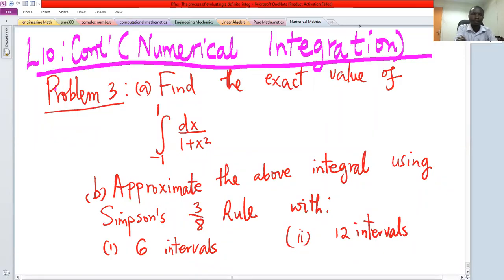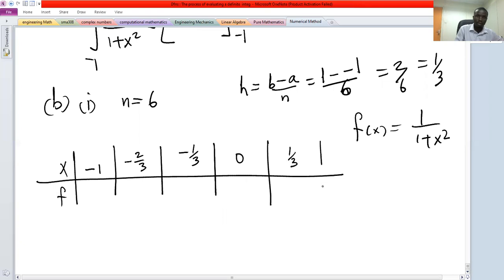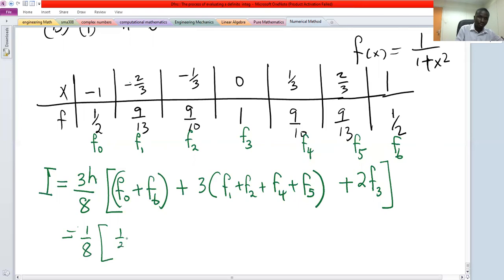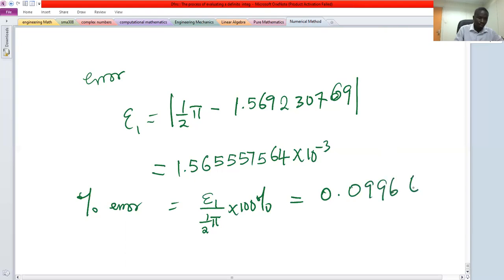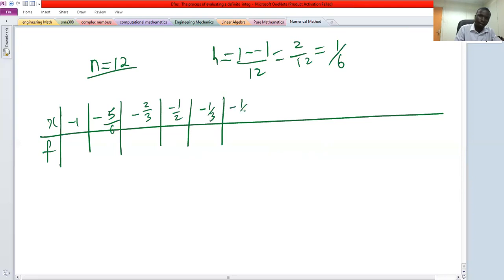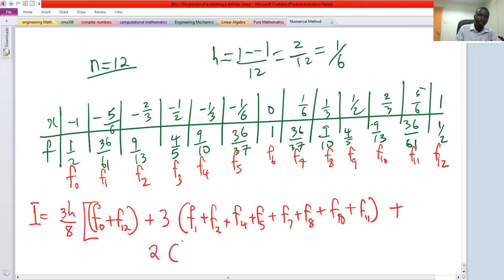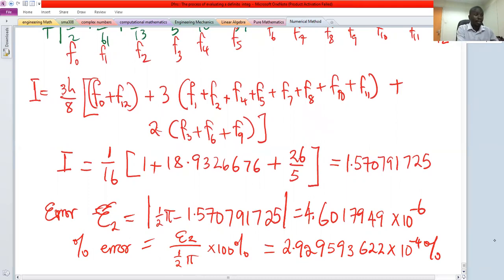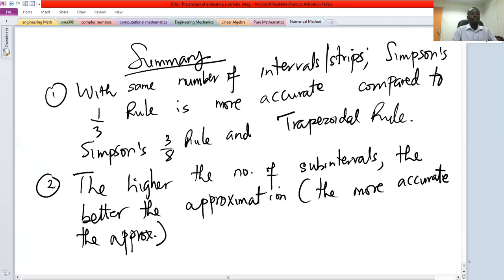Numerical Integration Part 10 of 10